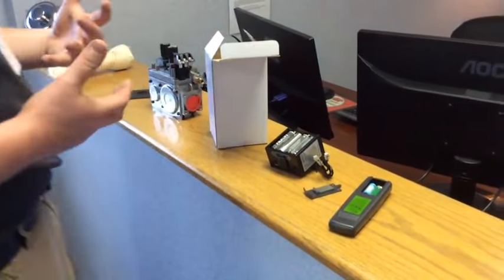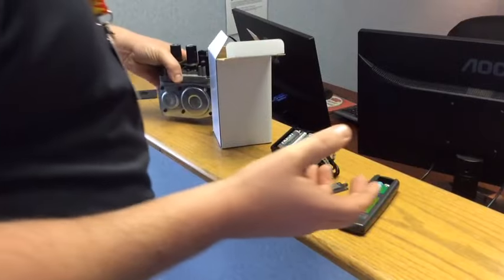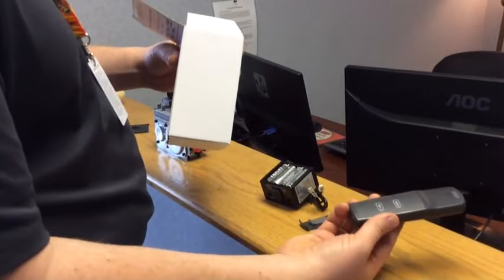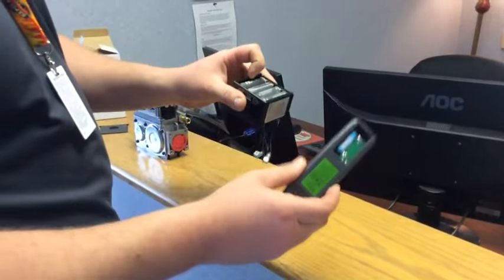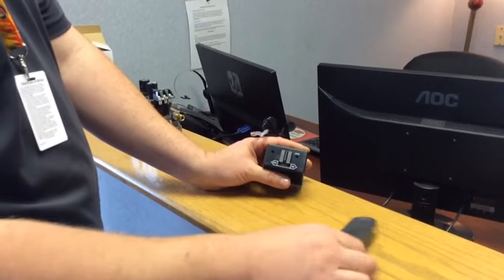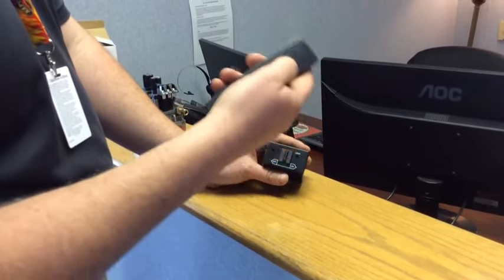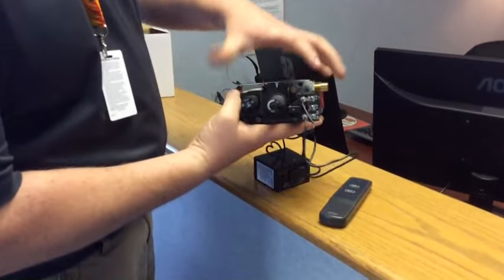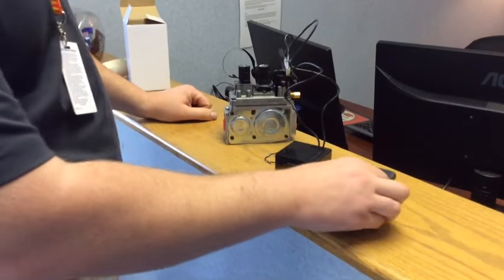Setting Up Your Remote for a Basic Gas Fireplace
Fluesbrothers Owner Jeremy Biswell shows you how to set up your remote for your basic gas fireplace.